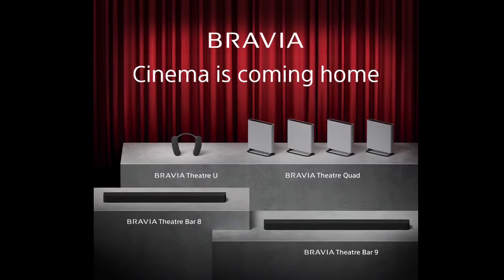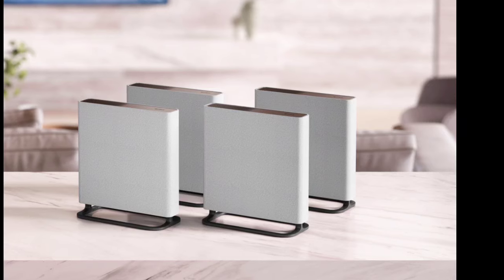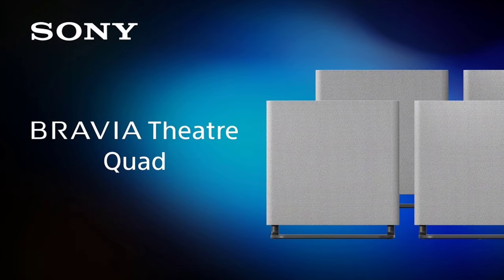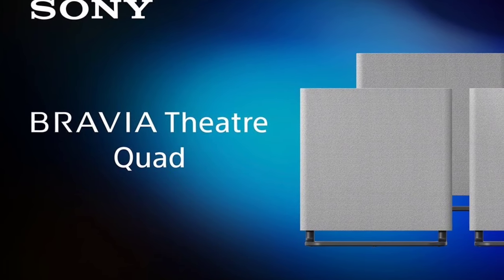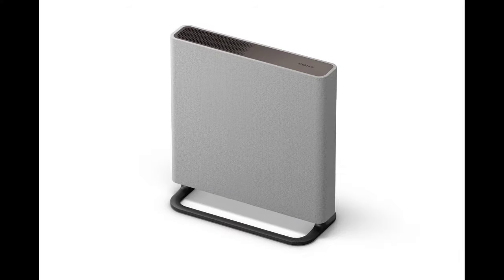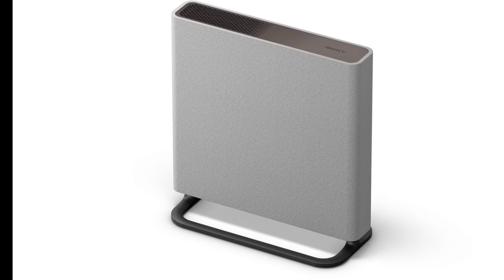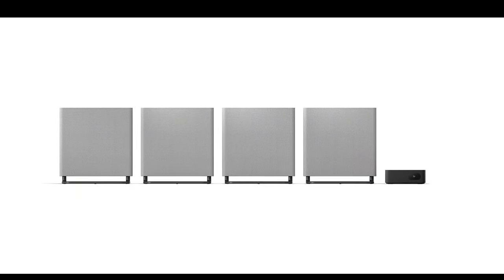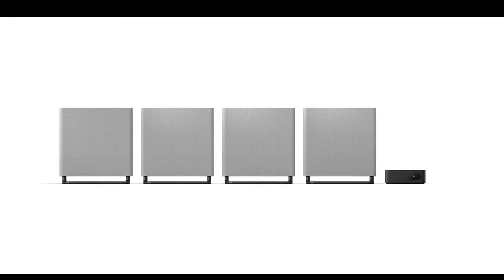Sony Bravia Theatre Quad: Home Theater - Review Full Specifications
Pricing & availability
Priced at Rs. 1,99,990 in India, the BRAVIA Theatre Quad is now available for purchase at Sony retail stores, major electronic stores, and various e-commerce platforms across India. Internationally, it is priced at $2499.99.